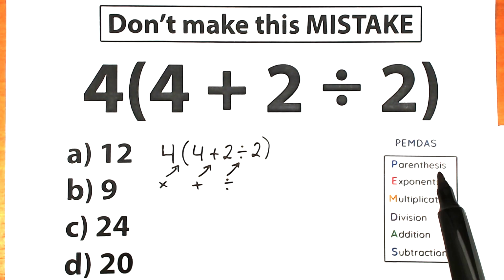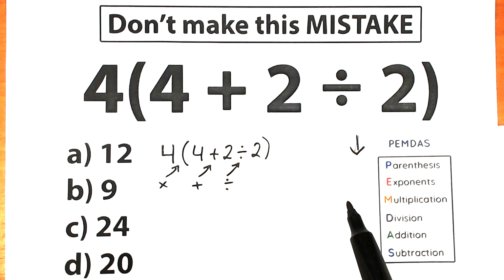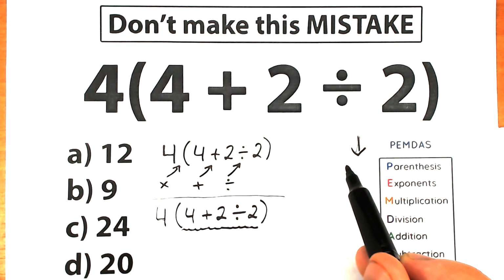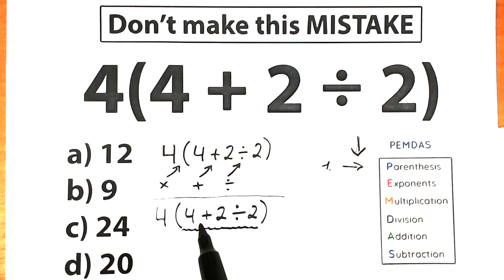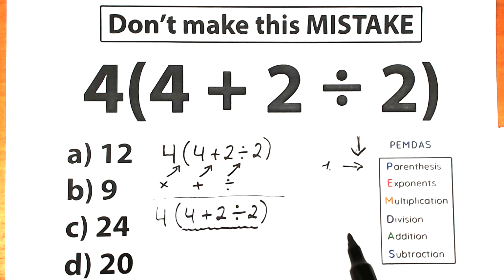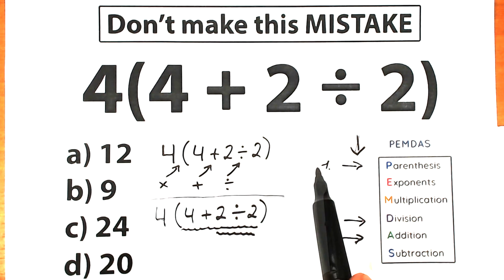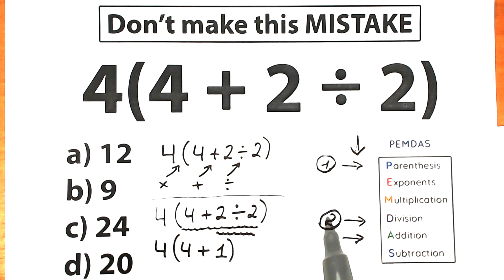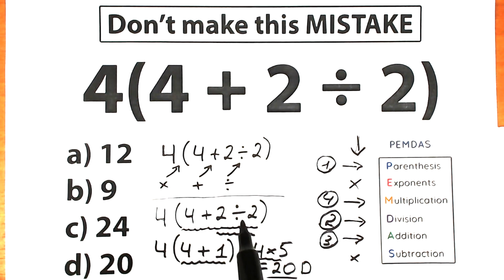4(4 + 2 ÷ 2) = ❓️ Don't Make this Common Mistake!